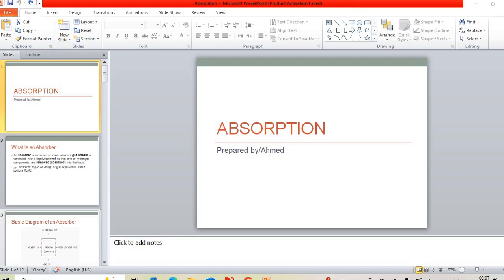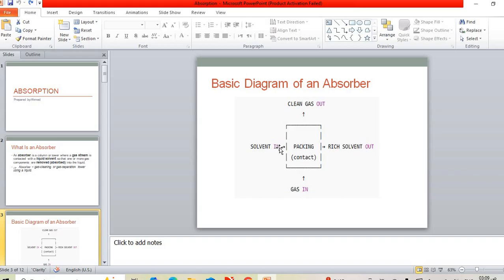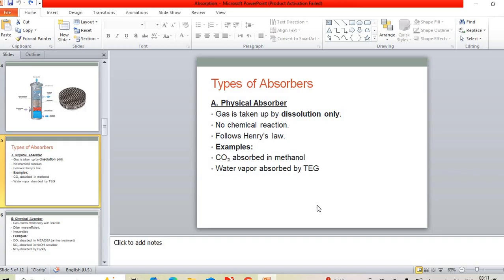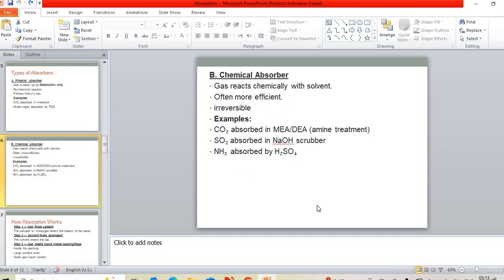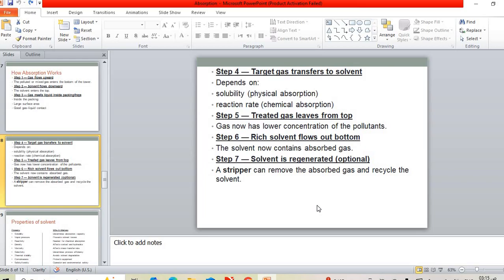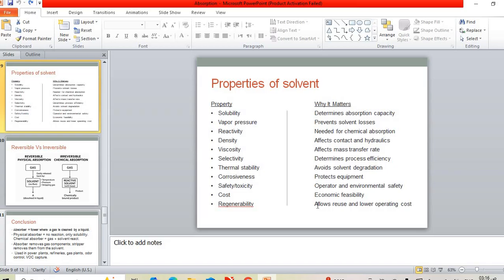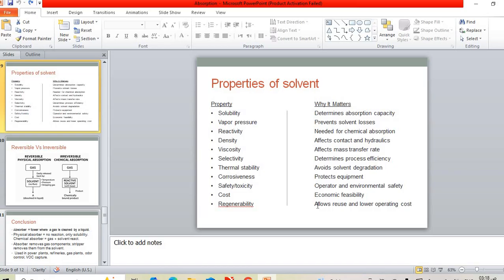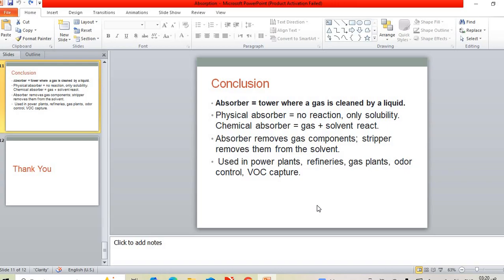5️⃣ Complete Absorption Process Tutorial | Chemical Engineering Basics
In this video, we break down the absorption process used in chemical engineering and industrial gas treatment.
You will learn what an absorber is, how it works, the difference between physical and chemical absorbers, and the step-by-step flow of gas and solvent inside a packed tower or tray column.

We also explain solvent properties, reversible vs irreversible absorption, and where this technology is used — such as power plants, refineries, gas processing, VOC removal, and industrial scrubbers.

This video is perfect for chemical engineering students, operators, and anyone who wants a simple and clear explanation of gas absorption.

📌 Topics Covered:

What is an absorber?

Gas–liquid absorption basics

Packed towers and trays

Physical absorbers vs chemical absorbers

Solvent flow and gas flow

Solvent regeneration (stripper column)

Examples: CO₂ in MEA, SO₂ in NaOH, NH₃ in sulfuric acid

Industrial applications

🎯 Why Absorption Is Important

Absorption is one of the most widely used separation processes in industry. It helps remove pollutants, recover valuable gases, and treat exhaust streams safely and efficiently.

👍 Don’t Forget